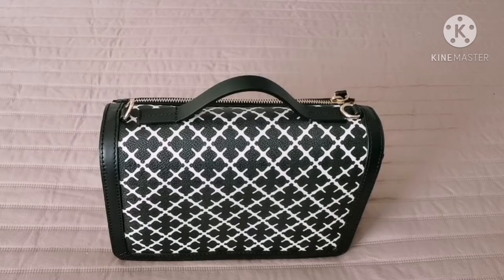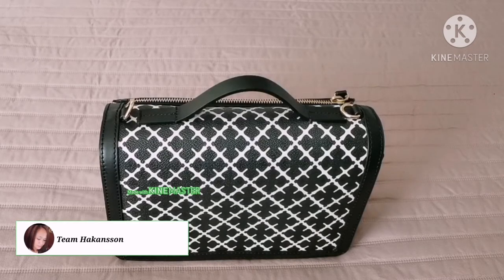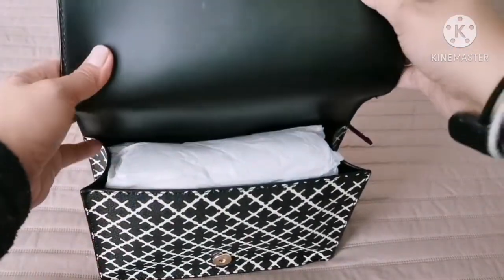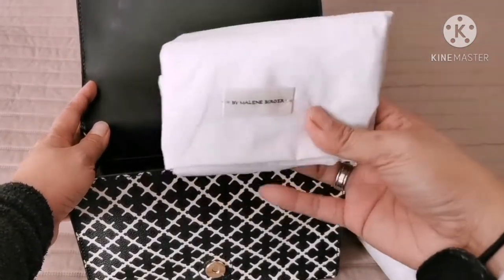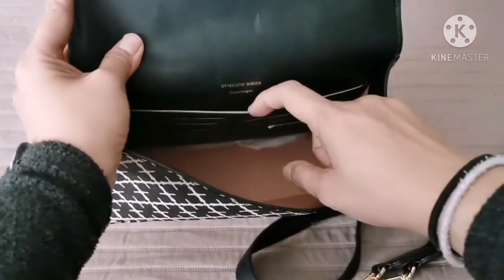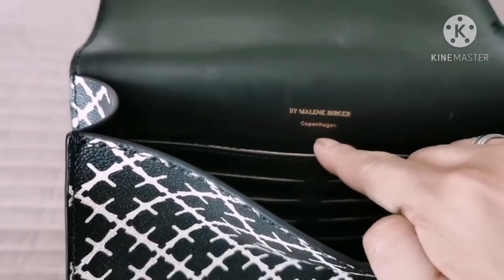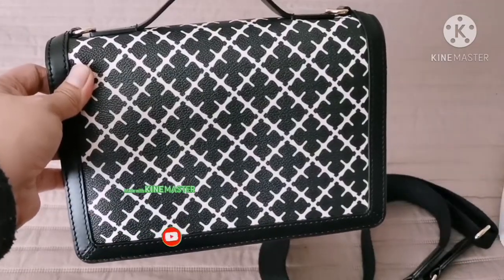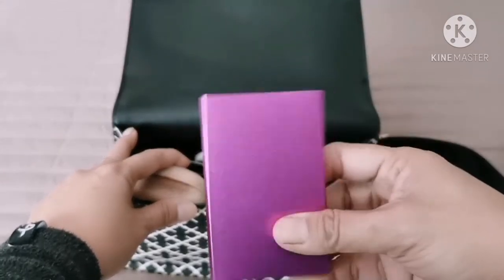LEONNA By Malene Birger review| Team Hakansson official| Filipina life in Sweden| My Fashion diary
Hi beshies!
This is Team Hakansson official 👨‍👩‍👧‍👦💕❤️
In this vlog I'm going to be reviewing my By Malene Birger handbag.
Enjoy the vlog beshies.
See you all again on my next one.
Be safe and be nice.

I use:
Kinemaster
Inshot
Picsart